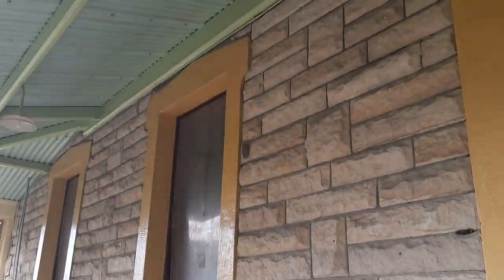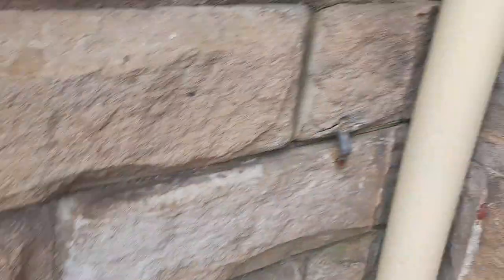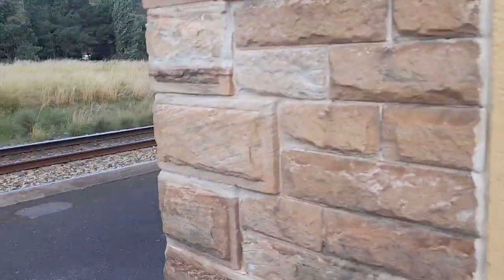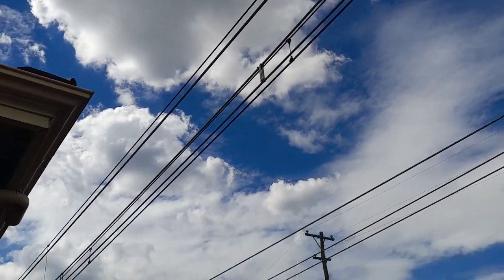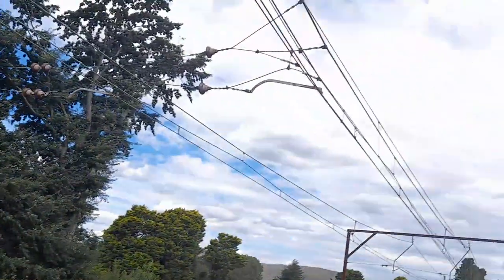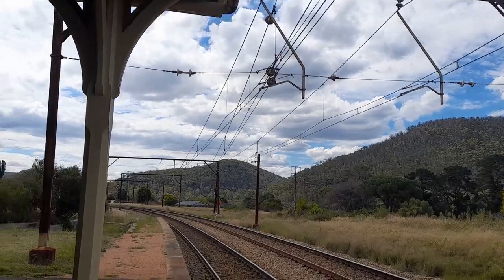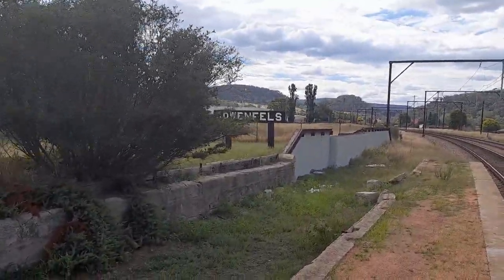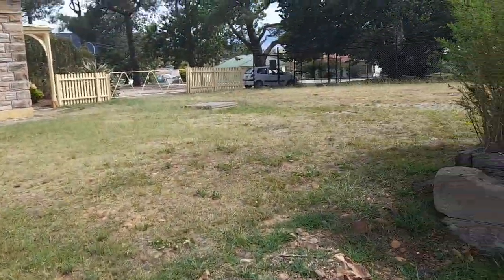Train station where no passenger trains stop or elec trains go !!??Bowenfels railway nsw